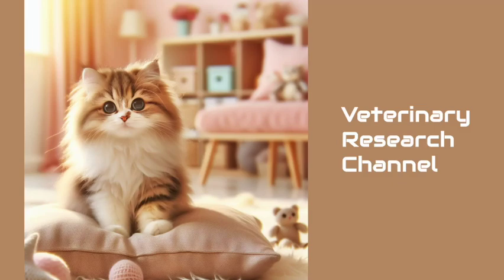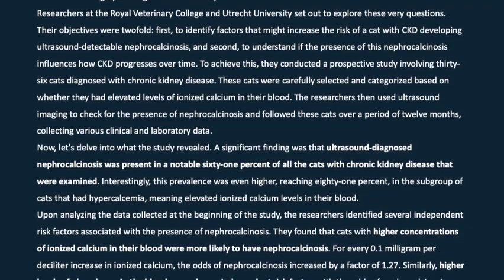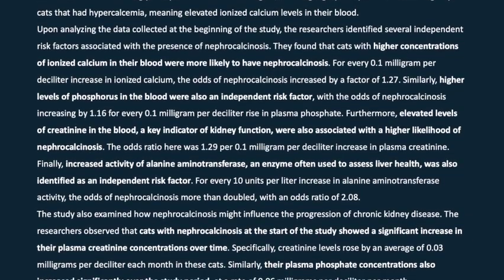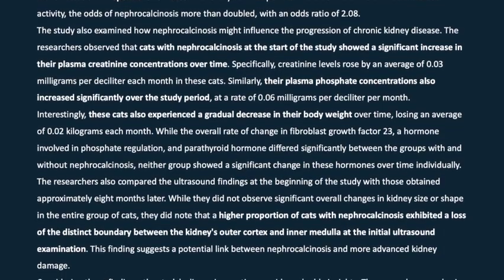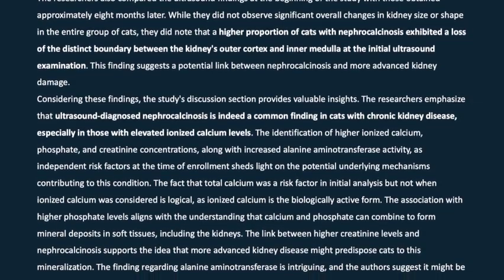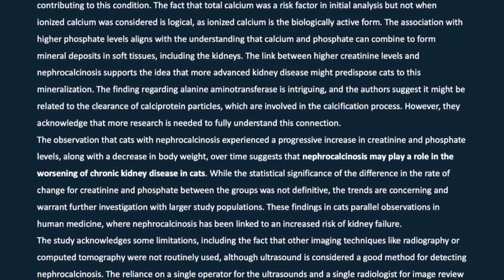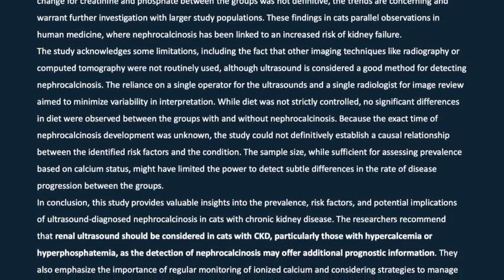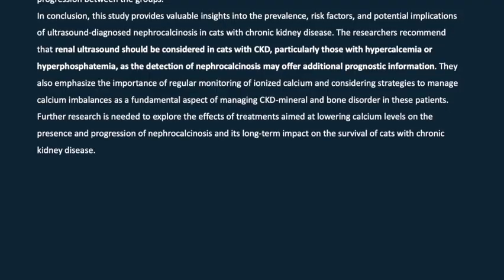27. Feline CKD Ultrasound Nephrocalcinosis, Risk Factors, and Implications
Risk factors and implications associated with ultrasound-diagnosed nephrocalcinosis in cats with chronic kidney disease

1.  What was the overall prevalence of ultrasound-diagnosed nephrocalcinosis in the cats with chronic kidney disease participating in the study?
    a) Approximately 39%
    b) Approximately 50%
    c) Approximately 61%
    d) Approximately 81%

2.  According to the study, which of the following was identified as an independent risk factor associated with the presence of ultrasound-diagnosed nephrocalcinosis in cats with chronic kidney disease at the time of enrollment?
    a) Lower plasma phosphate concentration
    b) Higher blood ionized calcium concentration
    c) Decreased alanine aminotransferase activity
    d) Lower plasma creatinine concentration

3.  The study indicated that cats with ultrasound-diagnosed nephrocalcinosis at the start of the study showed which of the following changes over time?
    a) Significant decrease in plasma creatinine concentrations
    b) Stable plasma phosphate concentrations
    c) Significant increase in plasma phosphate concentrations
    d) Increase in body weight

4.  What imaging modality was used in this study as the primary method for detecting macroscopic nephrocalcinosis in the cats?
    a) Radiography
    b) Computed Tomography (CT)
    c) Microcomputed Tomography (micro-CT)
    d) Ultrasonography

Answer Key:
1.  c)
2.  b)
3.  c)
4.  d)